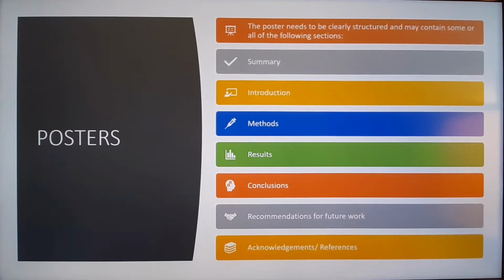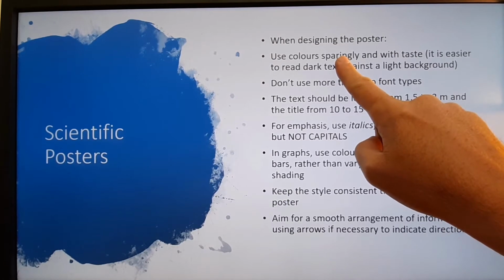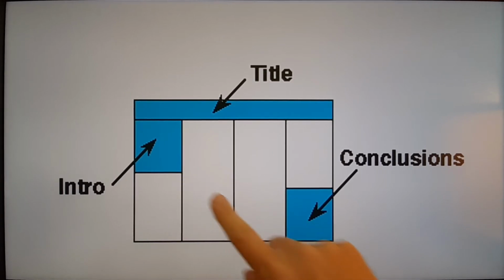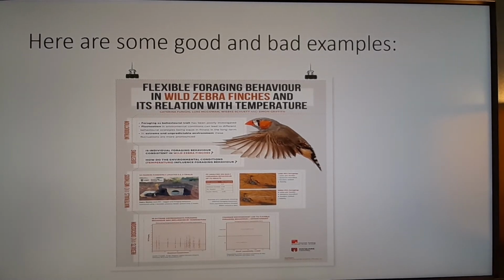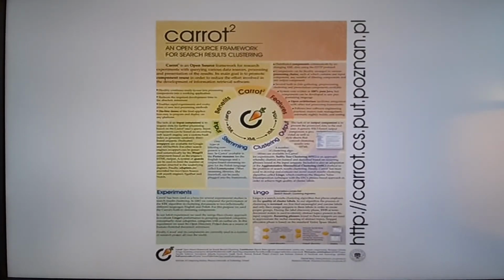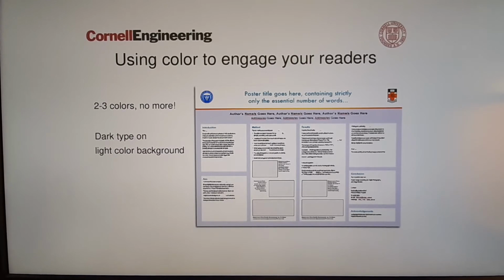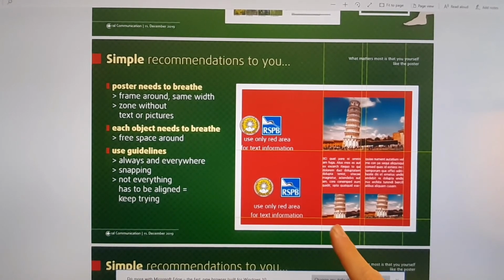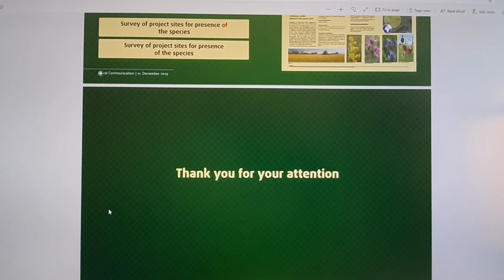Professional Writing - Posters